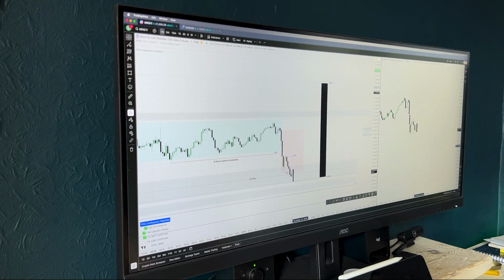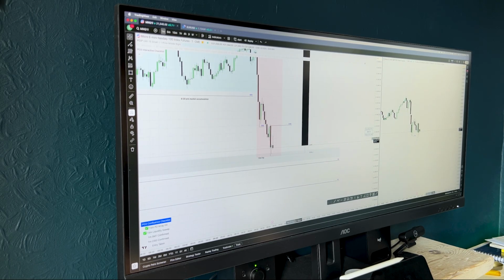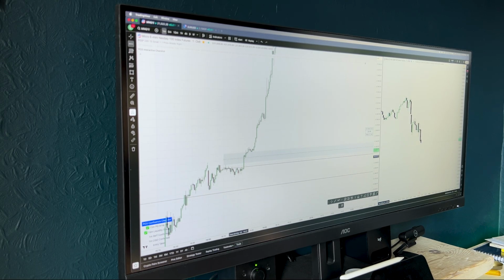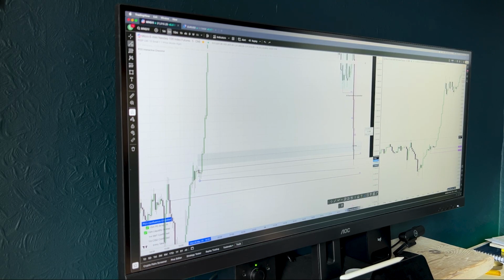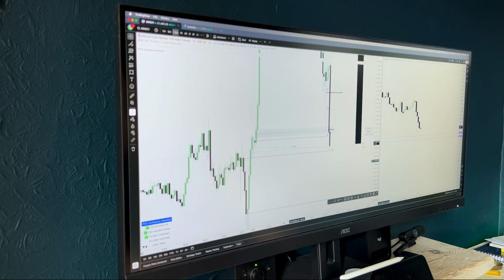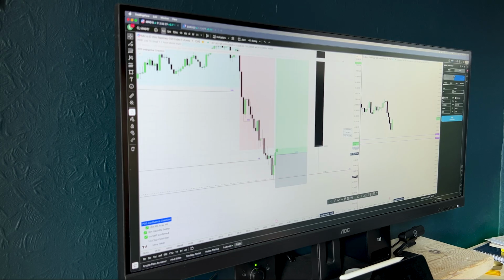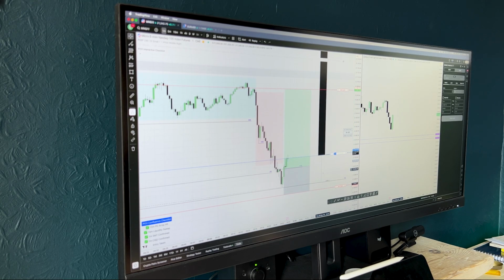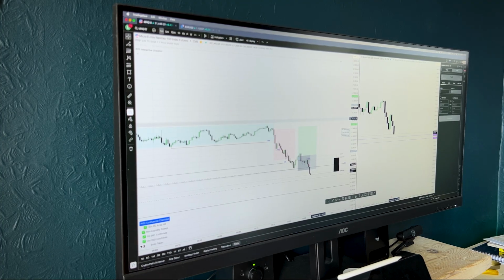LOSING $250 TRADING NASDAQ | LIVE TRADE RECAP